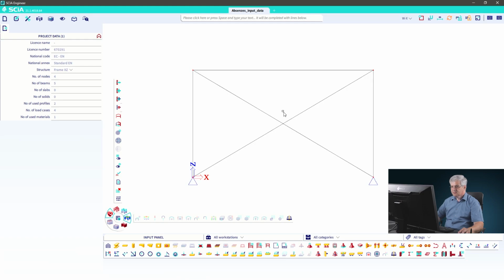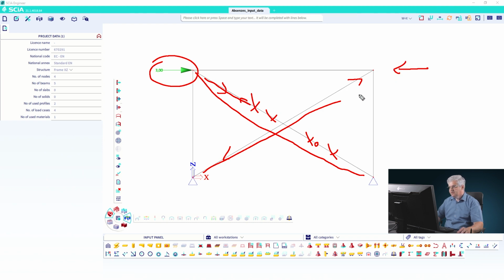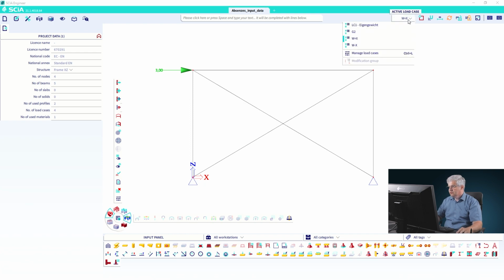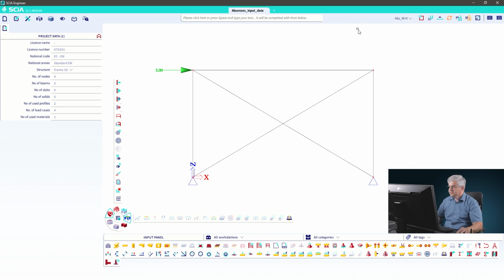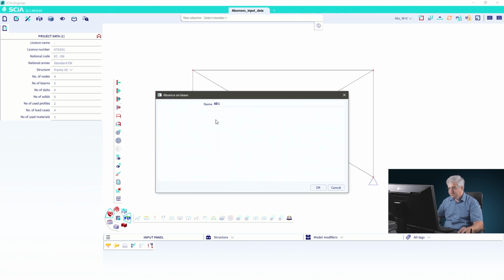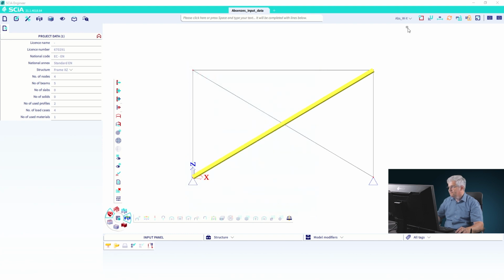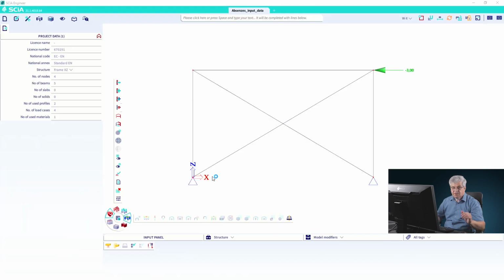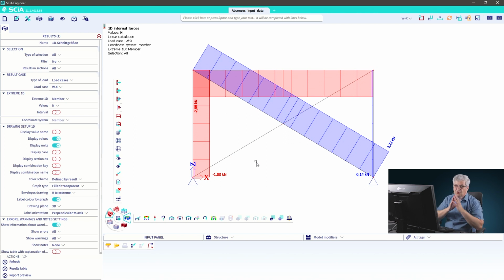SCIA Engineer Tutorial: Absences [EN]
Absences are a part of model modifiers. They allow defining more groups of members or supports and assign these to load cases. These members will be the ignored (absent) in these load cases. On this way, the assembly situations or transport can be simulated.